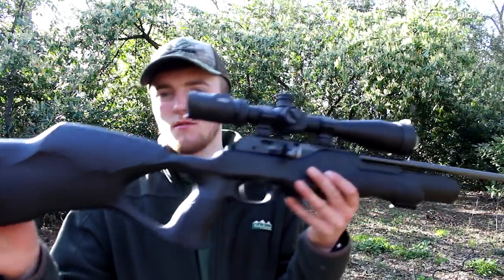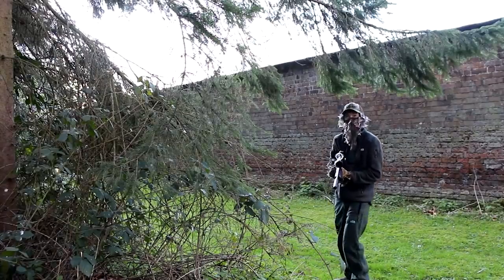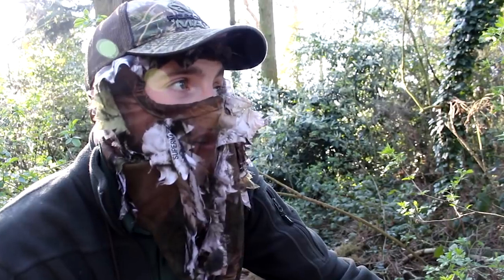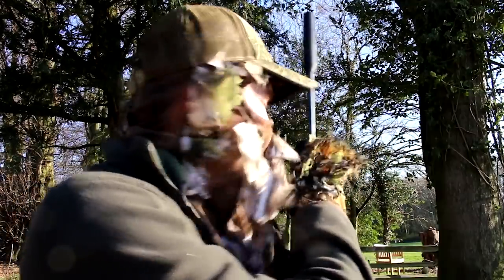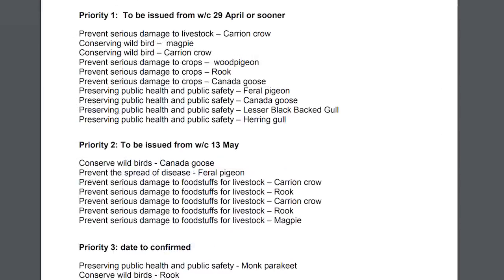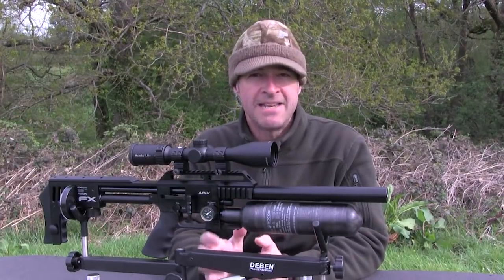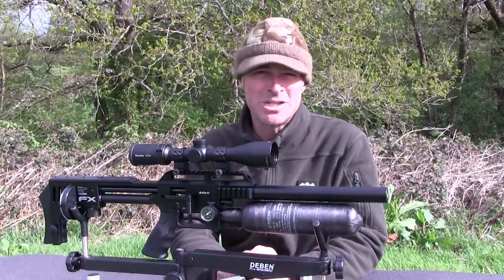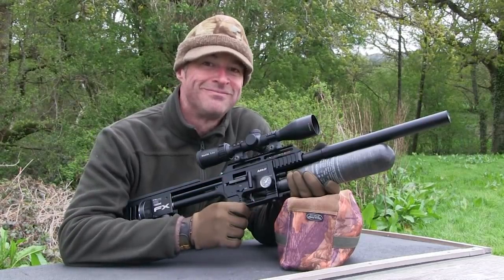The Airgun Show – Hunting squirrels, pigeons and jackdaws, PLUS the FX Impact Mk2 on test…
In an episode shot before changes to general licences threw pest bird hunting into chaos, Andy Watkins heads into the woods to shoot pigeons, jackdaws and grey squirrels. The crop-raiding and nest-robbing pests are out in force, and Andy manages to amass a great mixed bag.

On the test bench this week is the Impact Mk2 from FX Airguns. An updated version of one of the most awesome bullpups on the market, this airgun has a lot to live up to. Tune in to see how it shapes up on the range.

Get more airgun insight every month in our sister magazine Airgun Shooter, now totally redesigned and available in all good newsagents